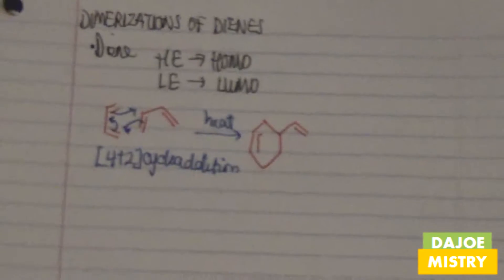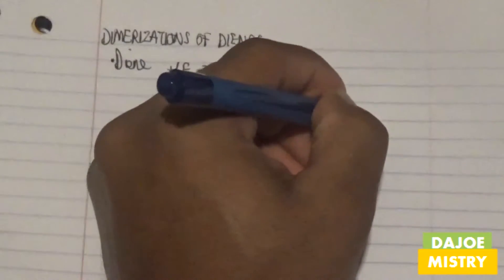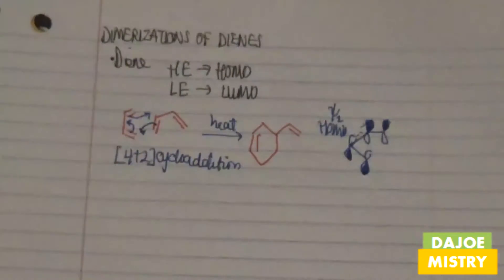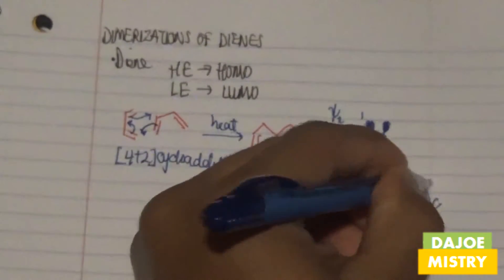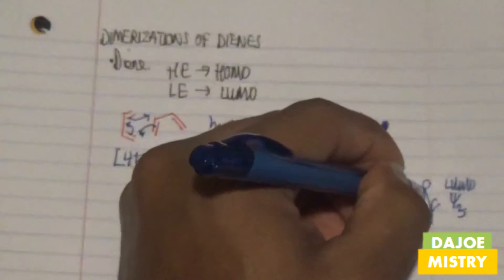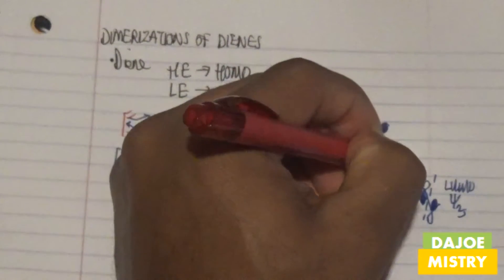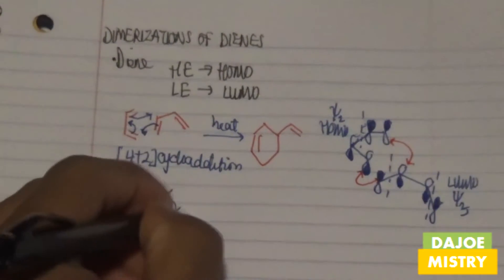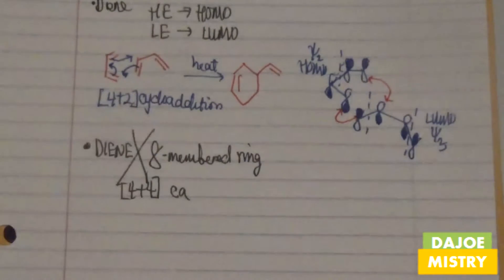Dimers of Diene: [4+4] cycloaddition